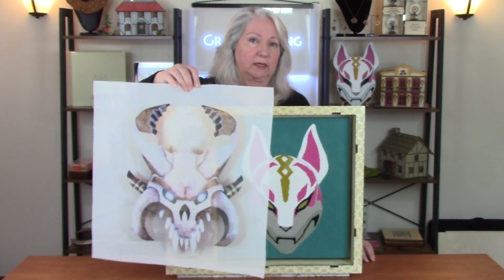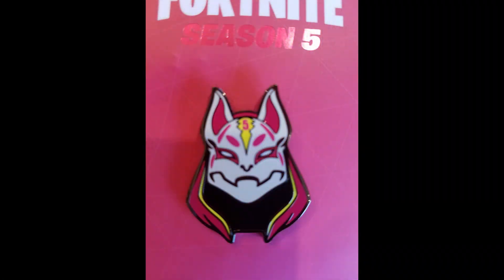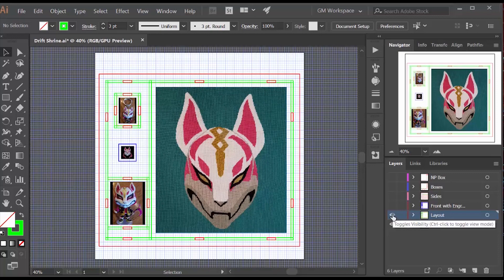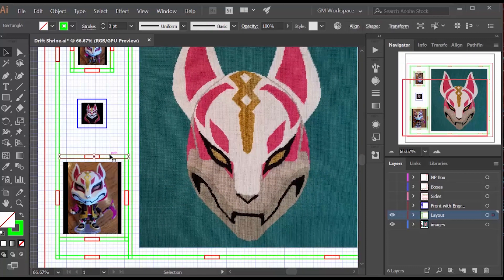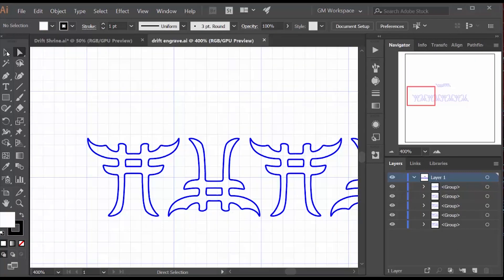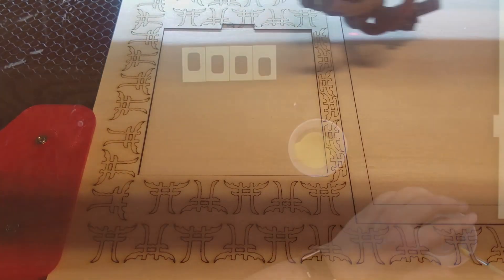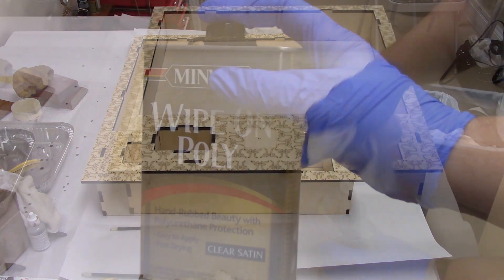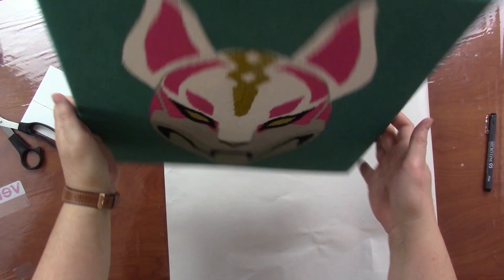How to Design and Laser Cut a Custom Shadowbox for Gaming Collectibles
In this episode I show how to design a shadowbox that fits perfectly a given set of collectibles. I use Adobe Illustrator to do the design and cut and engrave the parts on a laser cutter at my local makerspace. I show how I assemble the parts and finish the project with polyurethane. My shadowbox showcases my Drift memorabilia from the game Fortnite, but you can use the same approach to display legacy game memorabilia, or any other collectibles you want to treat in a very special way!